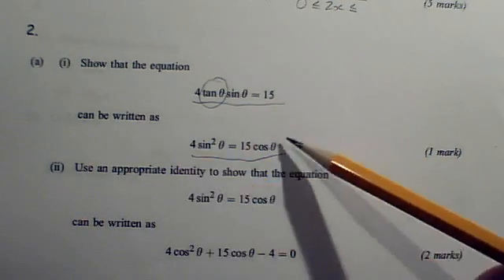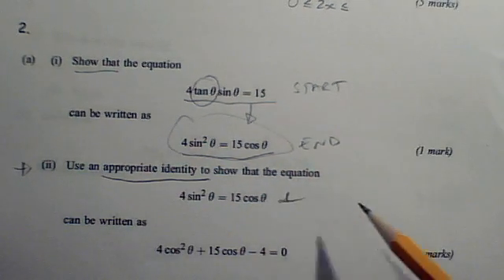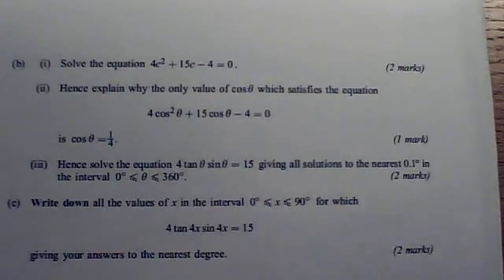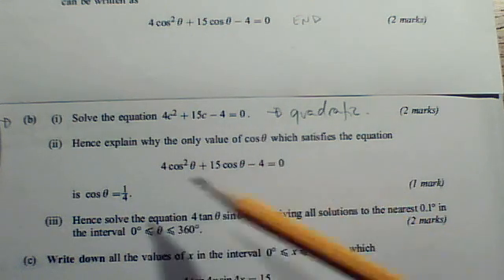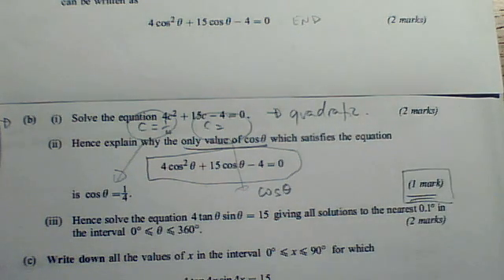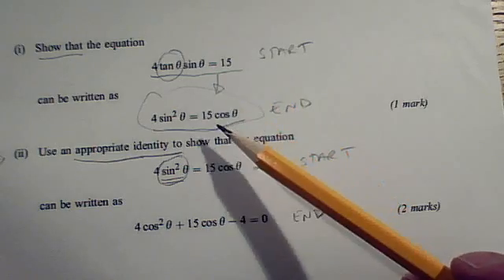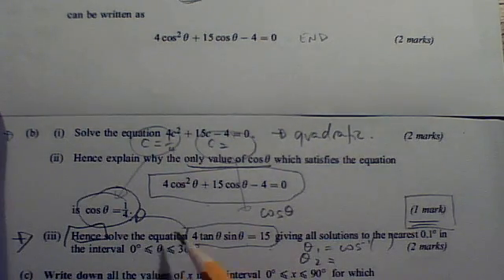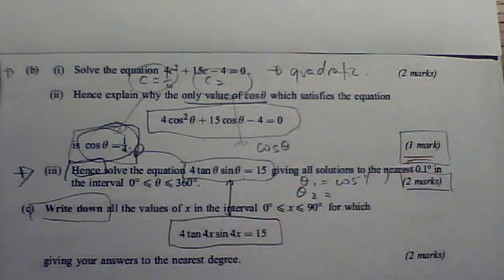c2ch5hwq2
mathsbrian's webcam video Fri 19 Nov 2010 13:10:42 PST